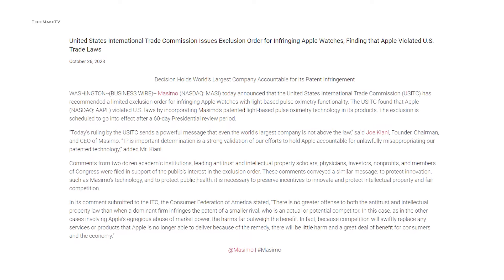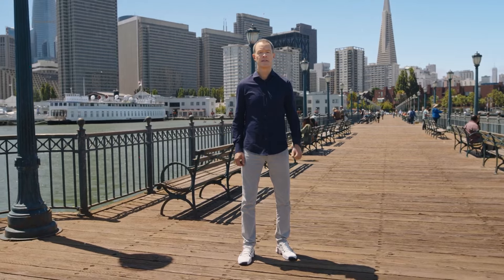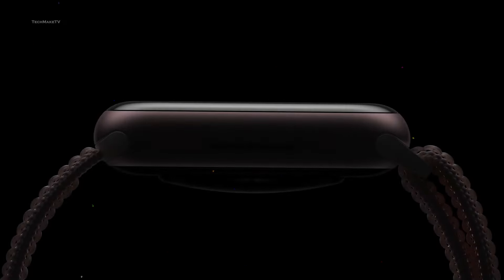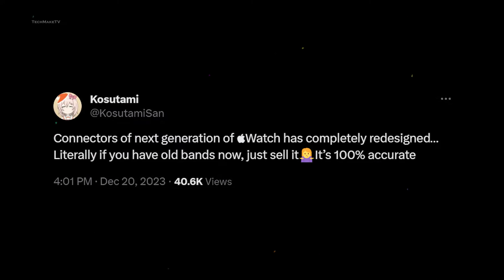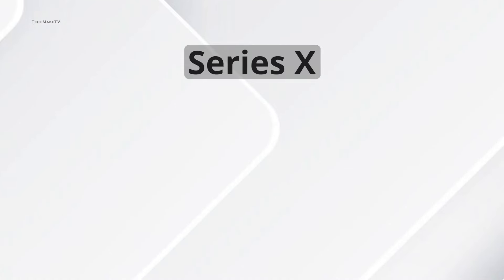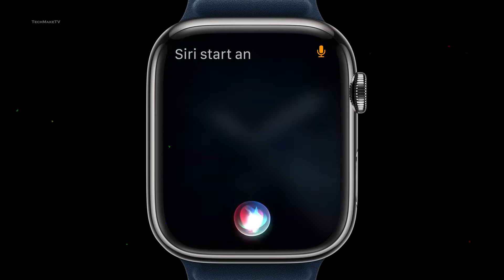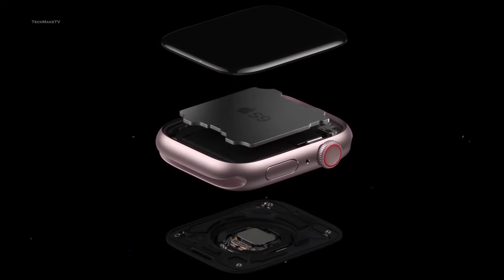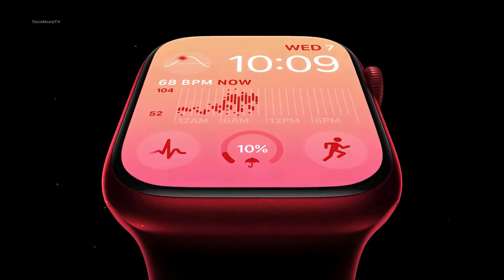Apple Watch X Leaks Rumors & Release Date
So, Apple is going through a bumpy ride as it faces a patent infringement case, forcing it to stop selling its two most recent Apple Watch models. However, this hasn’t stopped the rumors surfacing about its upcoming watch series model, which is mostly referred to as the Apple Watch X. And, to celebrate the 10th anniversary of the most popular smartwatch, Apple is likely to go all out this time. From design to display and health features, Apple is expected to upgrade all of them. So, what are the major upgrades Apple will bring with their Watch X? Can it create as much hype as the Watch Ultra? Let’s find out.